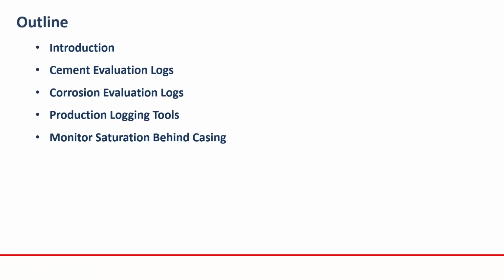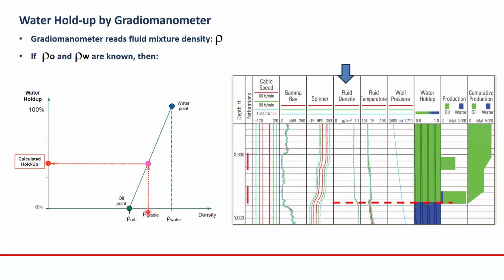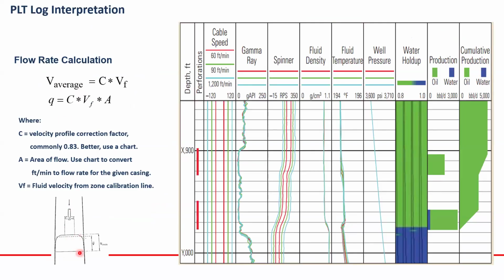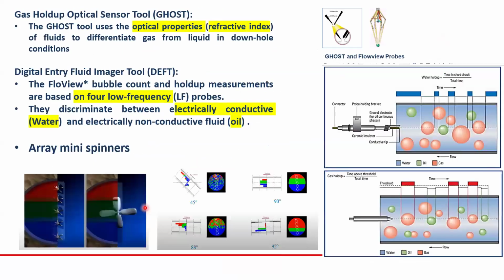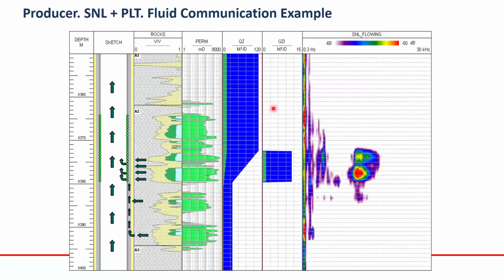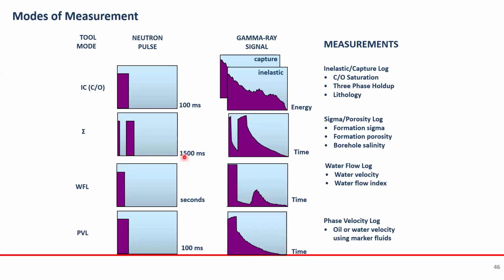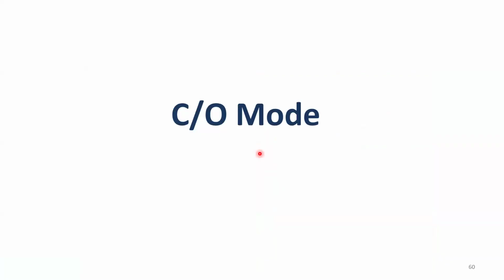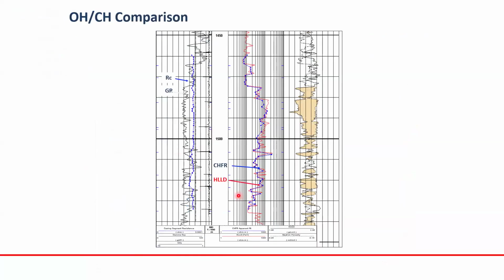𝗖𝗮𝘀𝗲𝗱 𝗛𝗼𝗹𝗲 𝗟𝗼𝗴𝗴𝗶𝗻𝗴 𝗪𝗼𝗿𝗸𝘀𝗵𝗼𝗽! Day 02